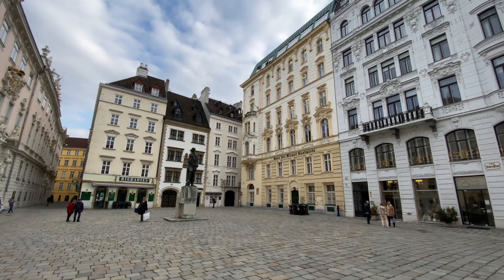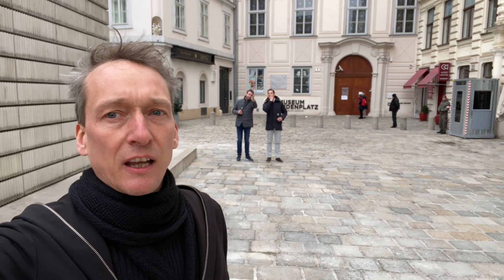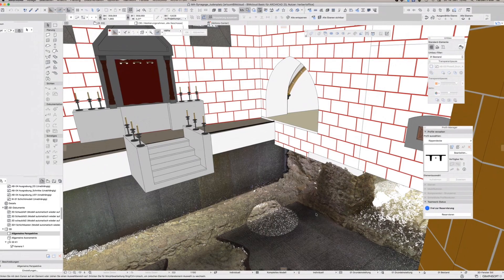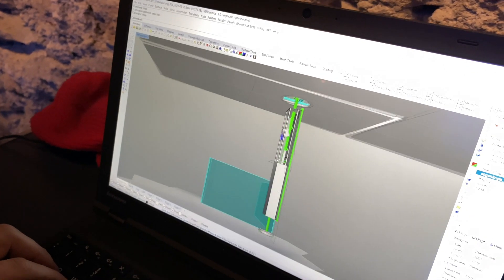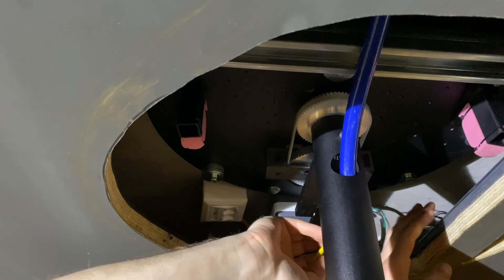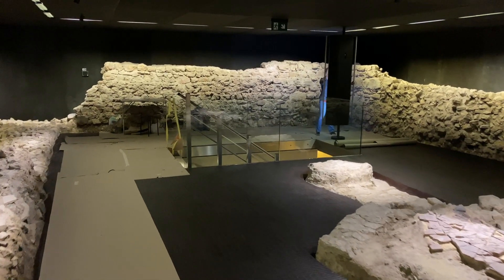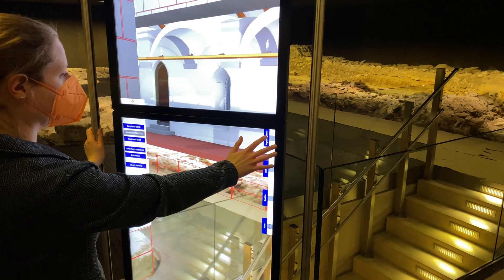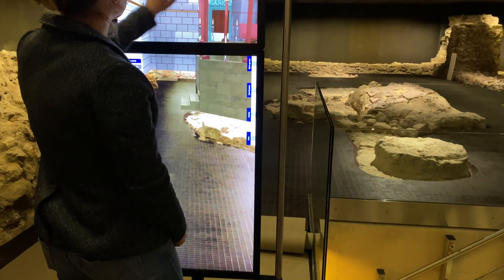Augmenting History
For the Museum Judenplatz we created an augmented reality stele that shows the reconstructed models of the old synagoges on top of the original foundations that were excavated in 1996.
Thanks to the team, i really enjoyed being part of this!

Credits:

Curated by: Astrid Peterle